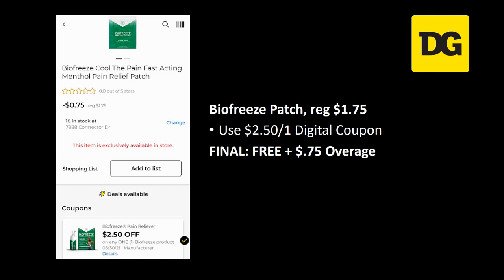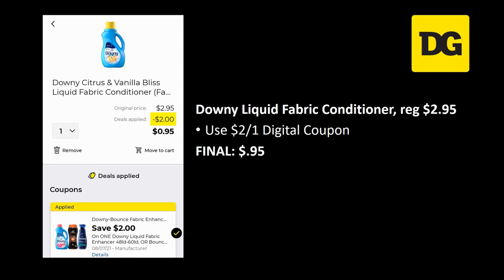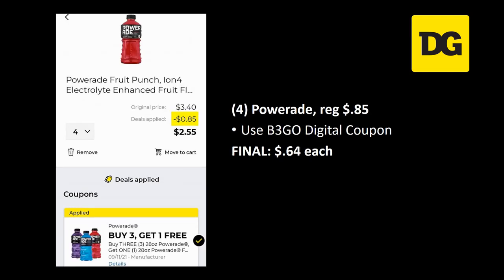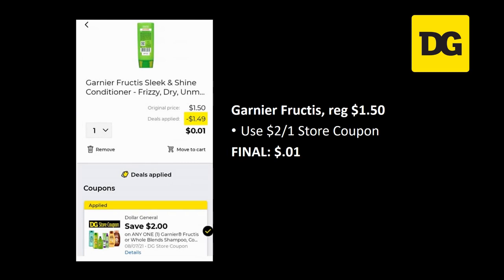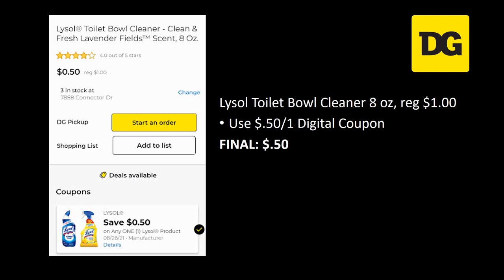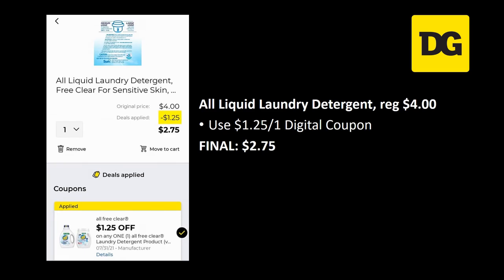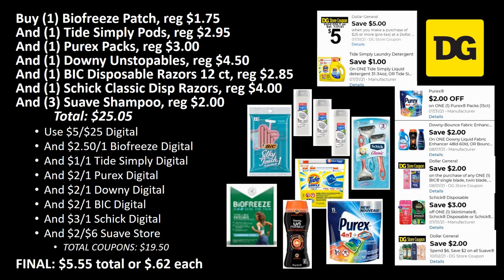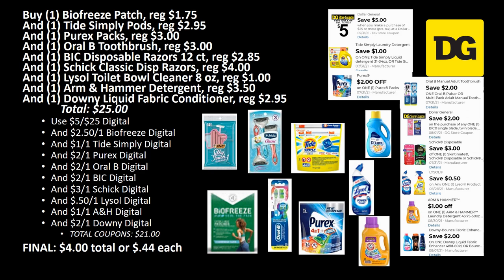Dollar General "MUST DO" Deals for 7/25-7/31 | $5 off $25 Scenarios | Laundry Deals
If you shop at Dollar General and want some of the best Digital Deals of the week, take a look at this video.  Included are several $5 off $25 Deals.

Parlor: @ShoppingwithShana